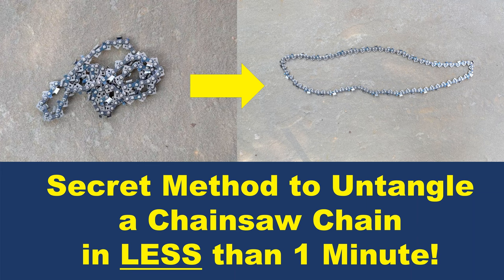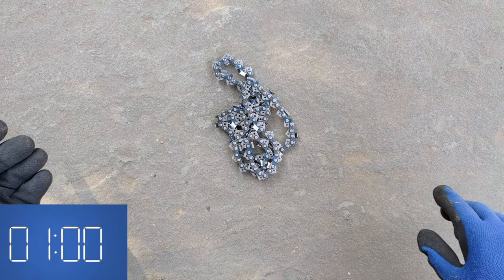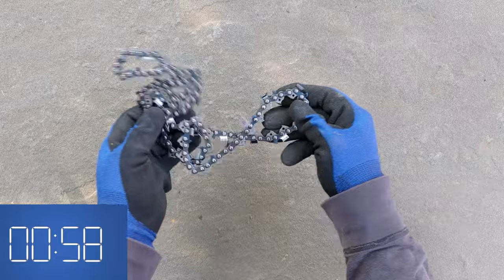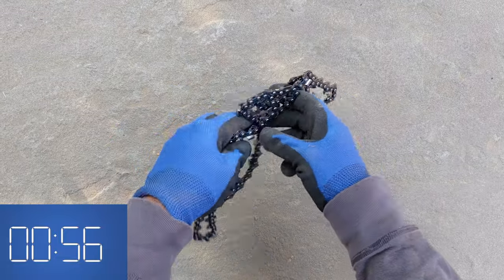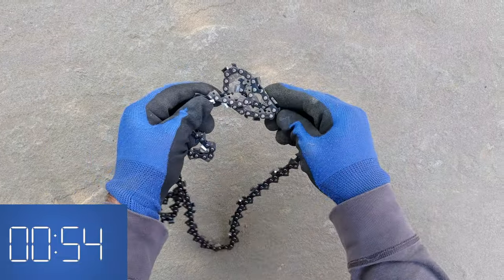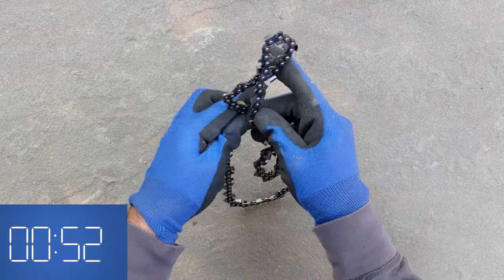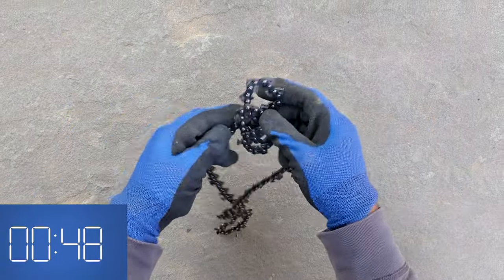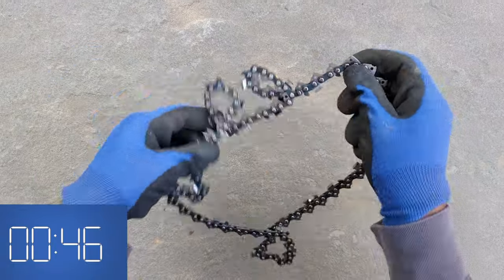How to Untangle a Chainsaw Chain (in LESS than 1 Minute)!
This video will explain how to untangle a chainsaw chain in LESS than 1 Minute!  New chainsaw chains are typically sold jumbled up and require the operator to untangle and then install the chain.  This procedure is easy if you know about moving apart the tangles from one another until you are left with only two.  This would mean your chain is looped over itself.  This entire procedure can be accomplished in less than 1 minute, which this video will show.  It is easy if you know the trick and it is difficult if you do not!